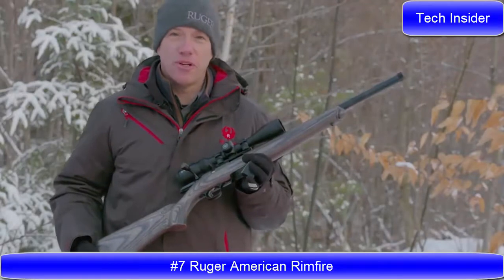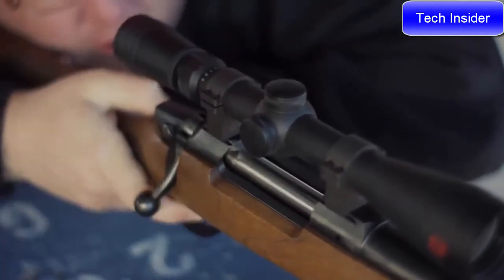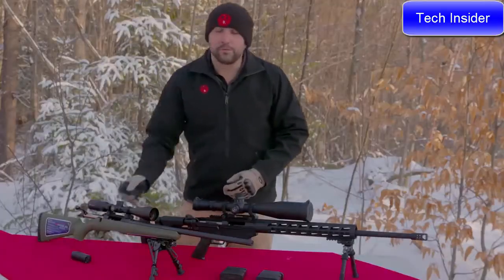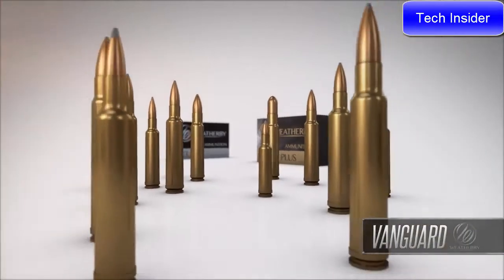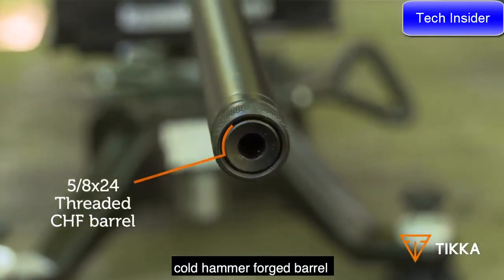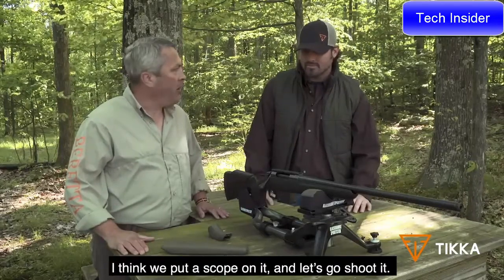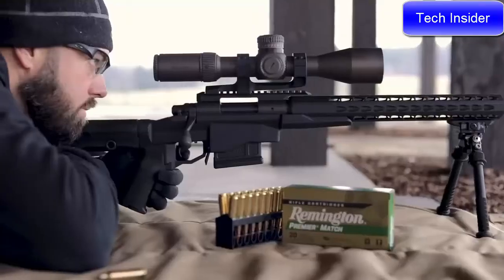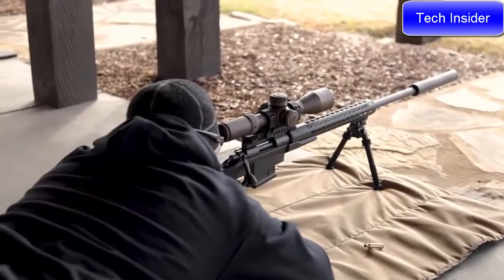TOP 7 BEST BOLT ACTION RIFLES 2023